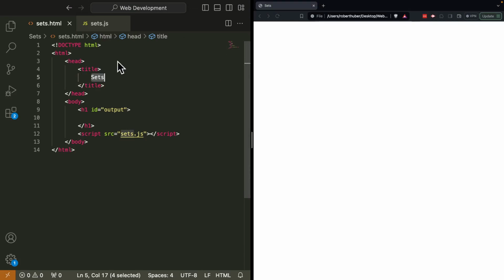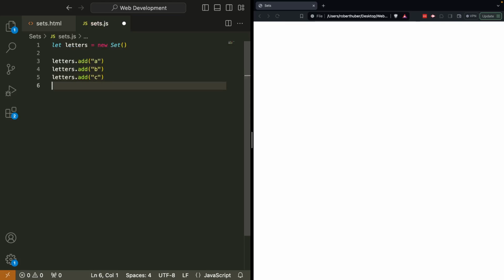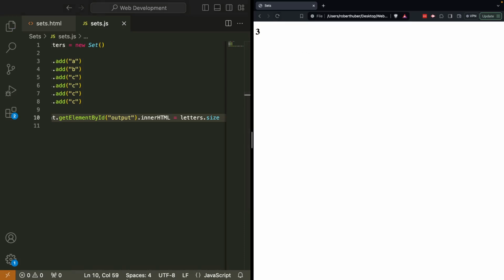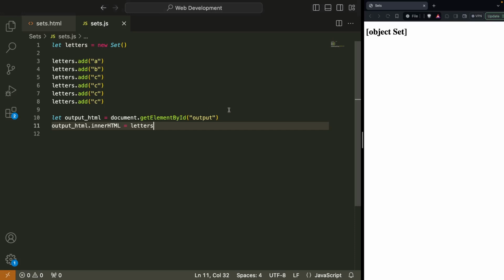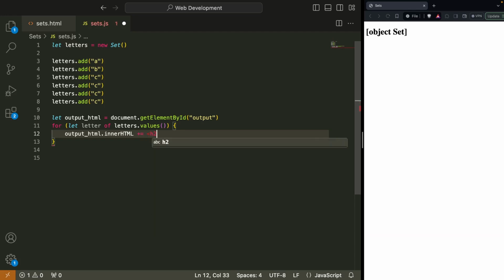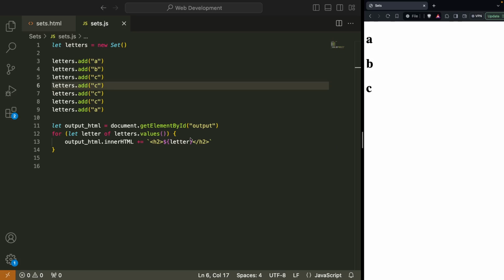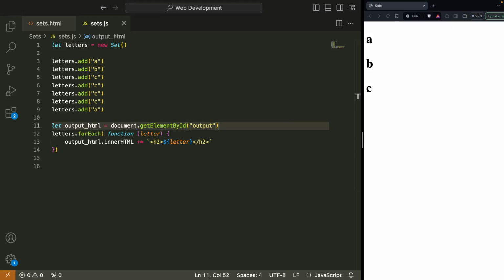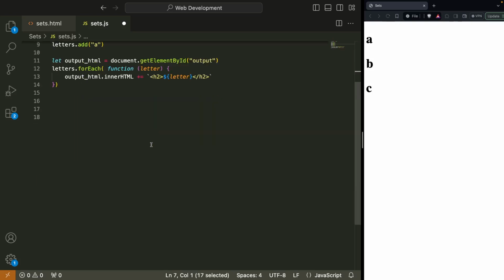Web Development - Sets